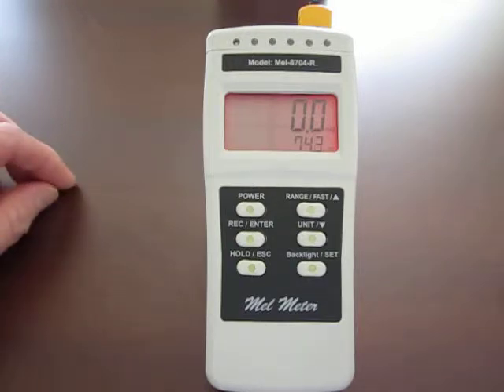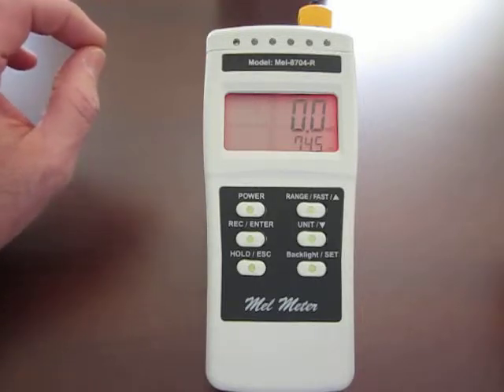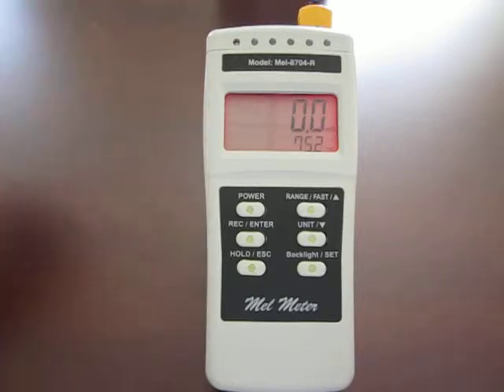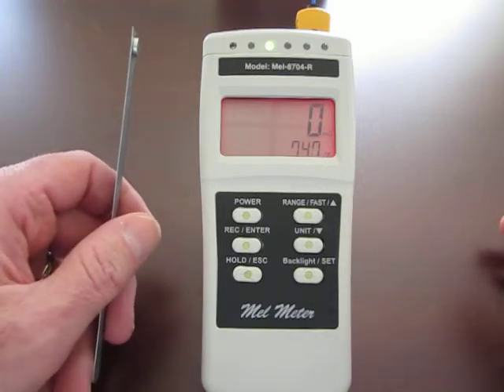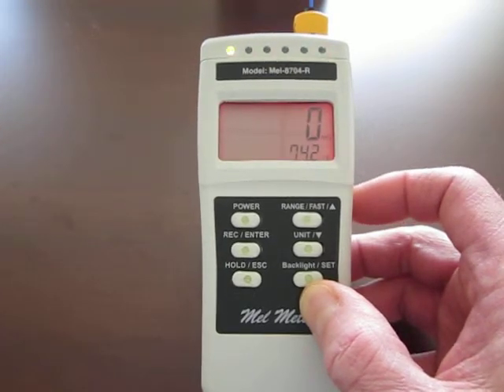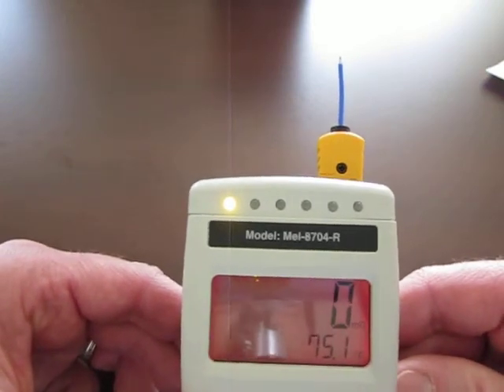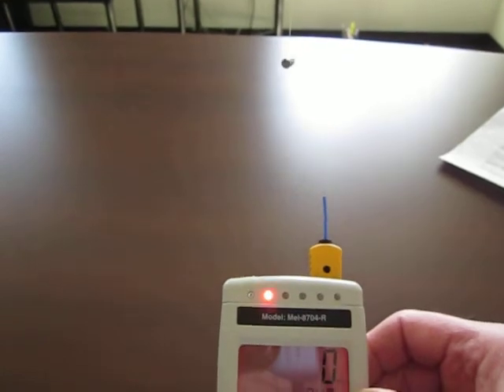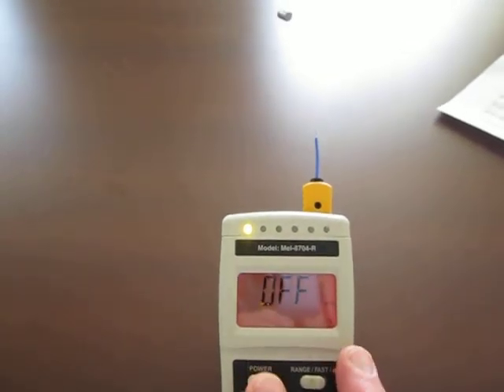Mel-8704R-M (Part 1 of 2)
This is our new Mel-8704R-M which includes a very sensitive Magnetometer circuit. This new circuit can detect very  small fluctuations in the Earth's Natural Geomagnetic field. Any disturbances or fluctuations around the device are easily detected and displayed using LED's and an Audible tone that correlates to field strength. All features and functions of the Mel can be operated simultaneously or independently. So essentially you can detect AC/DC EMF, Temperature and Geomagnetic variations together at the same time. We use two simple momentary buttons to Baseline and Adjust the Sensitivity. The same buttons can be used to Mute the sound for silent operation. This new circuit operates in a similar fashion to a Tri-Field natural meter, but without  the operational complexity.  The new Mel-8704R-M is also designed to ignore Geomagnetic storms and unusual solar activity interacting with the ionosphere.